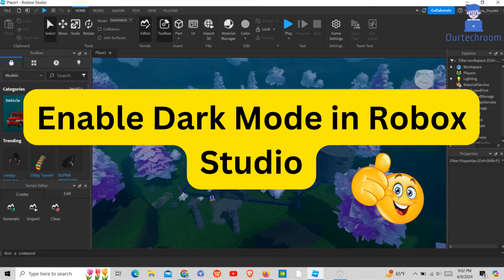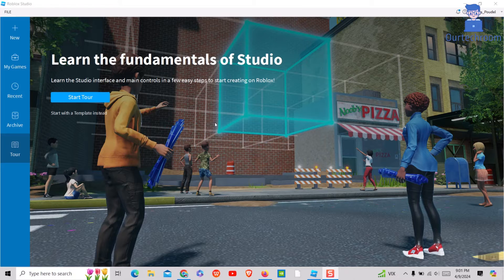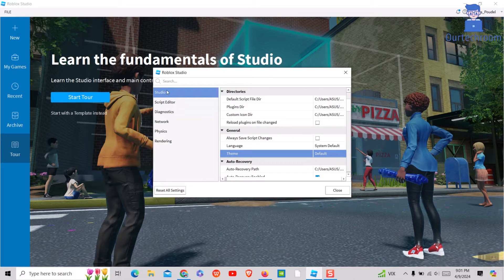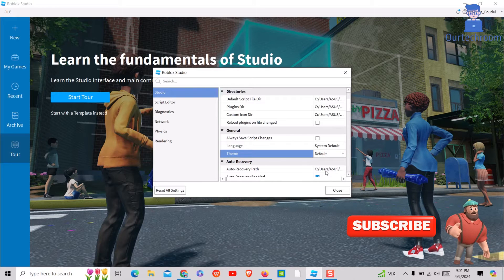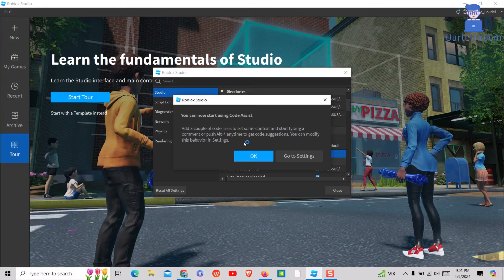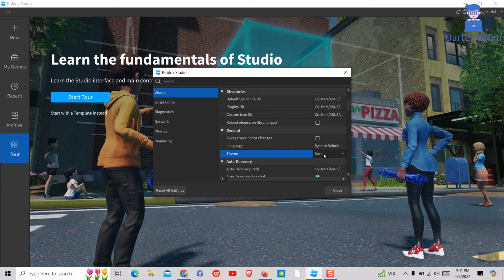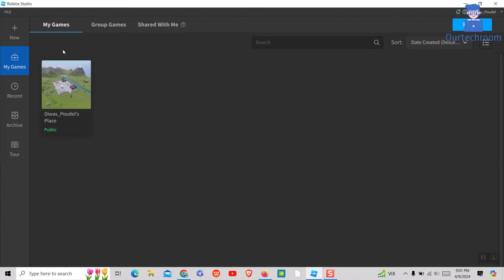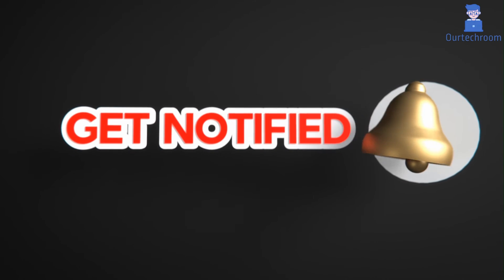Enable Dark Mode on Roblox Studio(EASY!)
In this video, we'll teach you how to enable dark mode in Roblox Studio, which will make your work experience more enjoyable and visually appealing. Dark mode not only minimizes eye strain, but also offers your workstation a sleek, modern appearance. Follow our step-by-step guide to personalize your Roblox Studio interface and improve your workflow. Don't miss out on this simple video; watch now to improve your Roblox Studio experience!